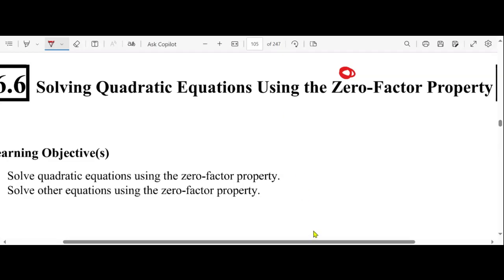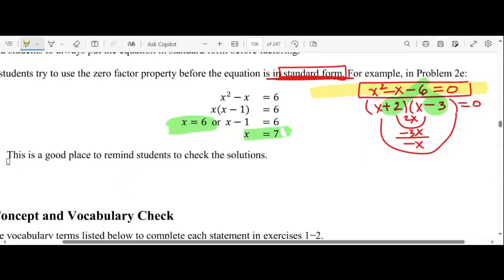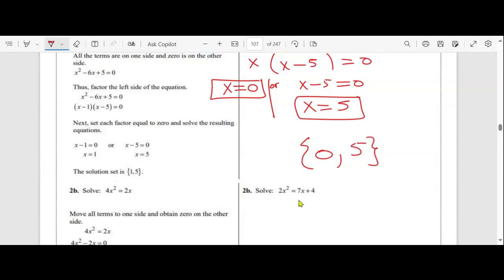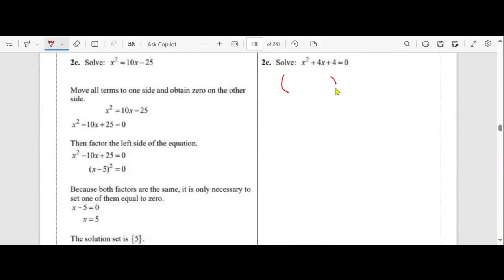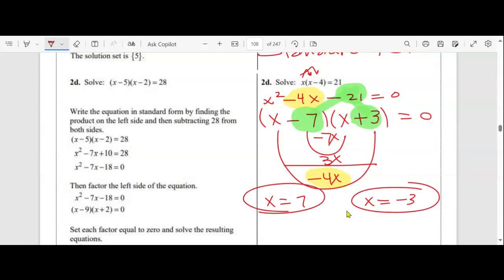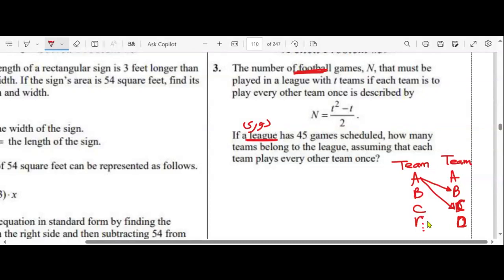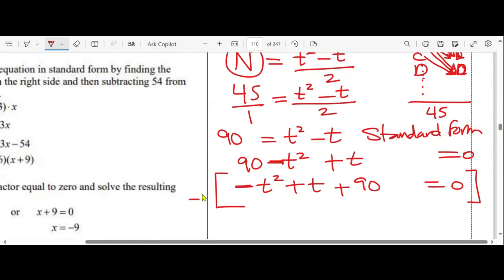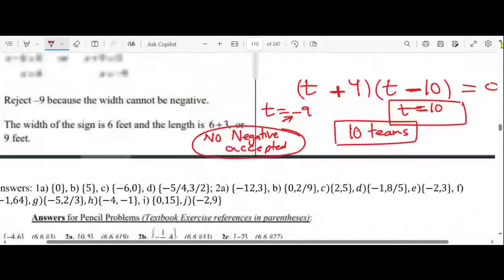6 6 Solving Quadratic Equations Using the Zero Factor Property (Introductory)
Learning Objective(s)
• Solve quadratic equations using the zero-factor property.
• Solve other equations using the zero-factor property.